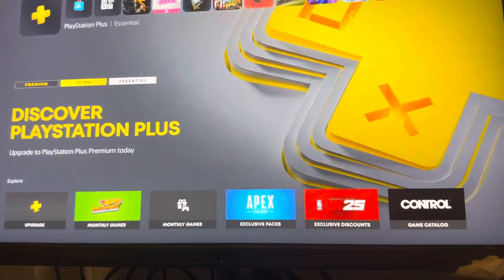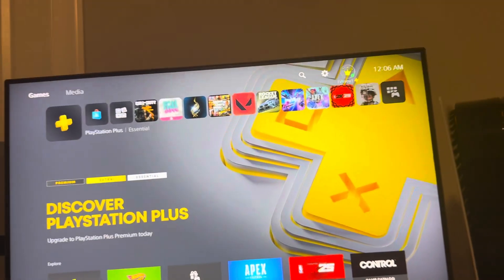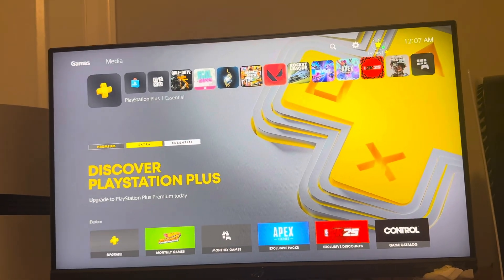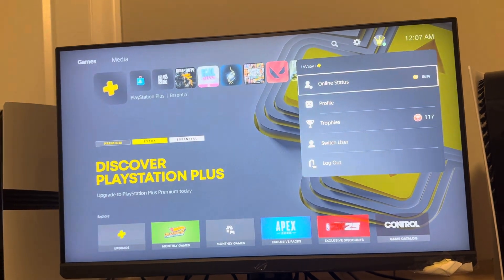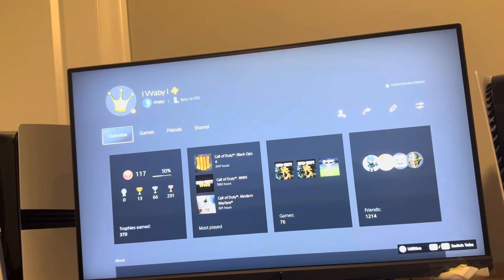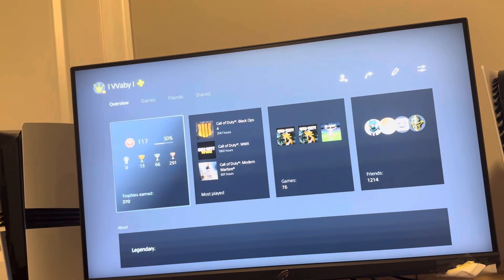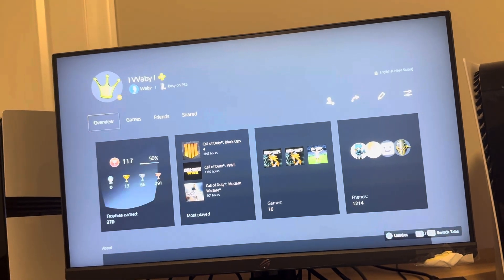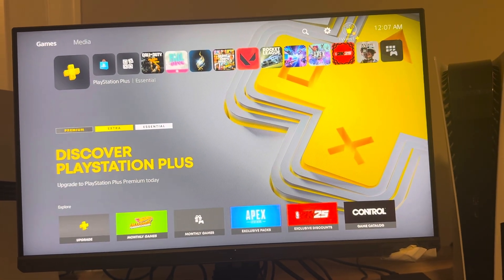PS5 Pro: How to Change Online Status to Busy Tutorial! (For Beginners)